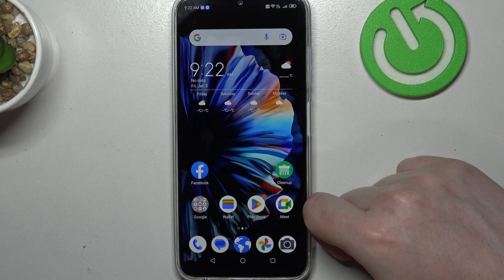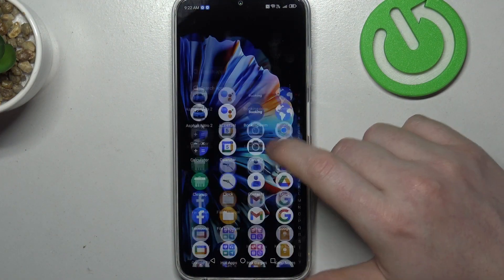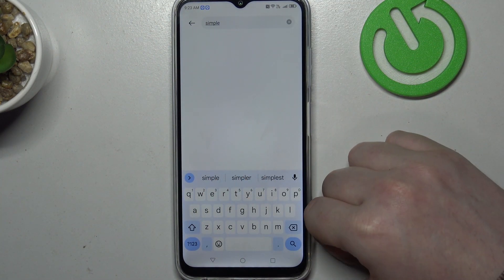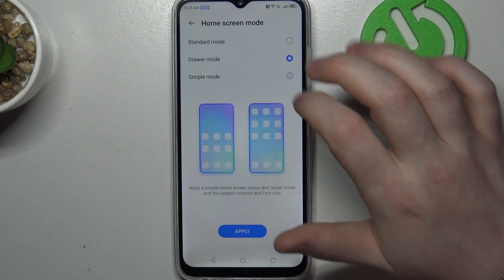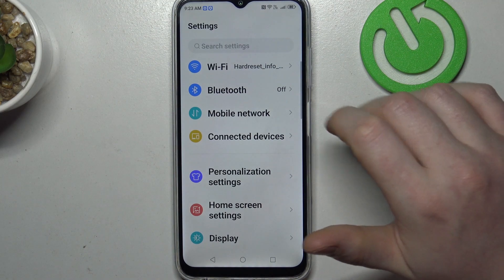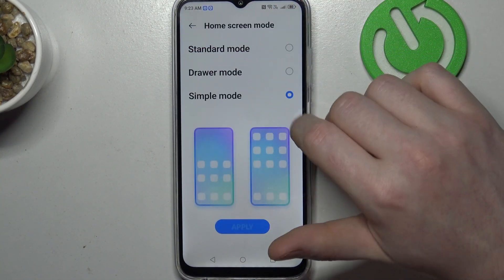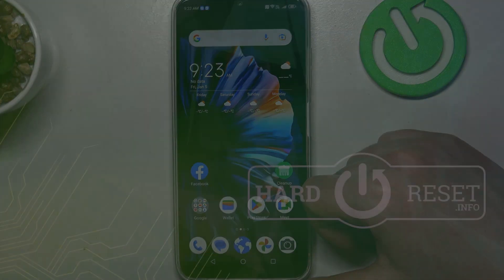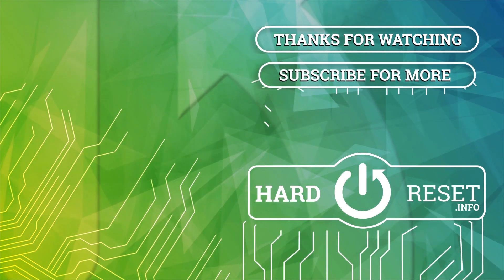How To Setup ZTE Blade V50 For Senior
Ensure a senior-friendly experience on the ZTE Blade V50 by following this guided tutorial for setting up the device. Explore accessibility features, adjust settings for ease of use, and customize the smartphone to suit the preferences of senior users.

Setting up the ZTE Blade V50 for a senior user? This tutorial provides step-by-step guidance for an optimized experience.
What accessibility features are available on the ZTE Blade V50 to enhance usability for seniors?
Are there any specific considerations or tips for ensuring a comfortable and user-friendly setup for seniors on the ZTE Blade V50?